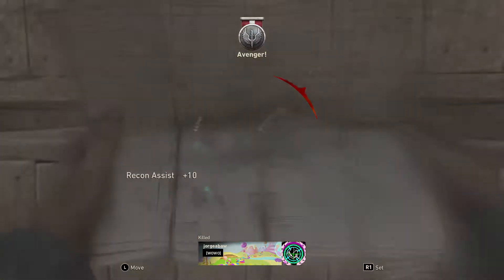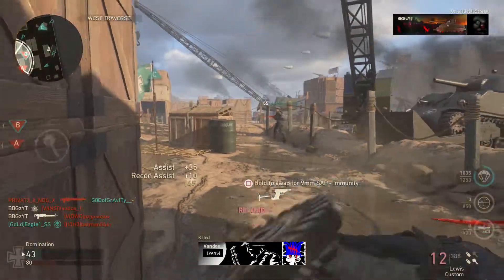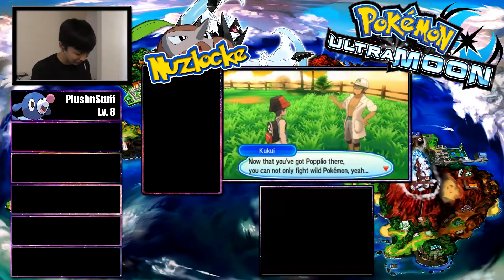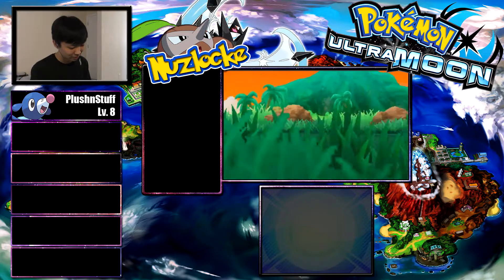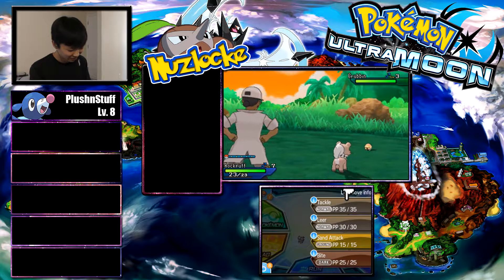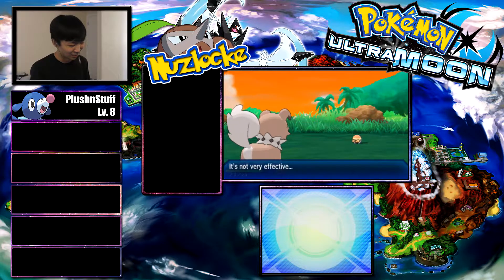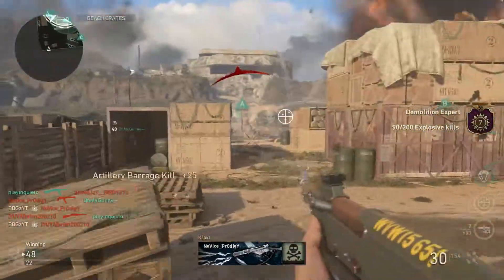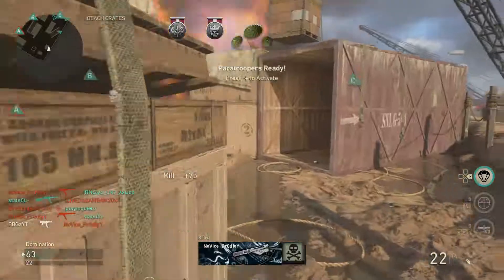"Almost free." - Call of Duty: WWII Commentary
Fun and video games await. - Brandon

In no way are we claiming this product as our own. Call of Duty: WWII belongs to Sledgehammer Games. They have every right to remove this video if it violates their copyright terms in anyway. We play this game for the enjoyment of the Youtube community, Freedom, and Call of duty fans alike. Thank you.